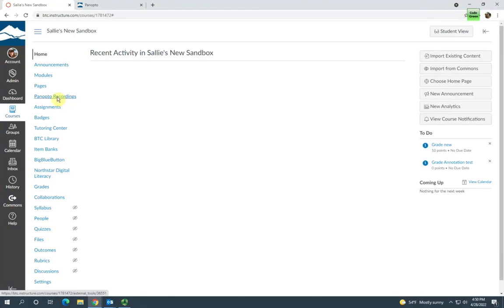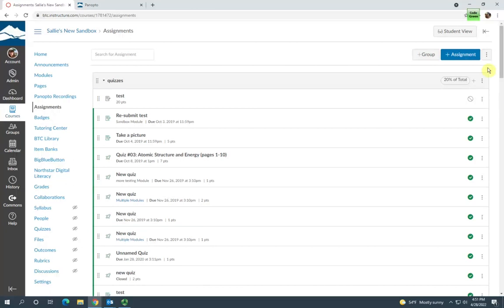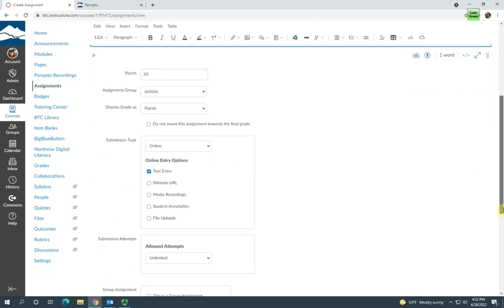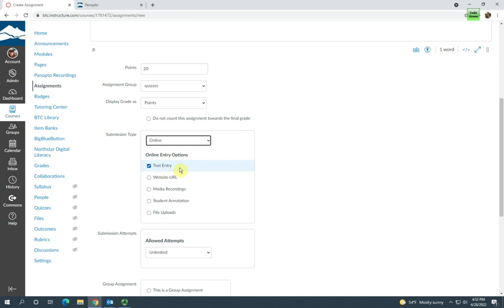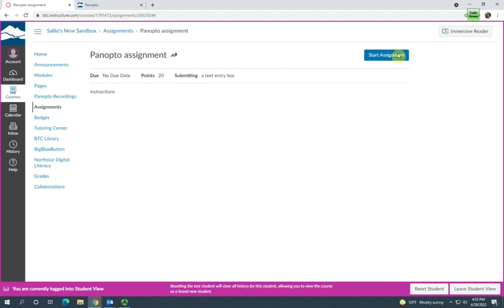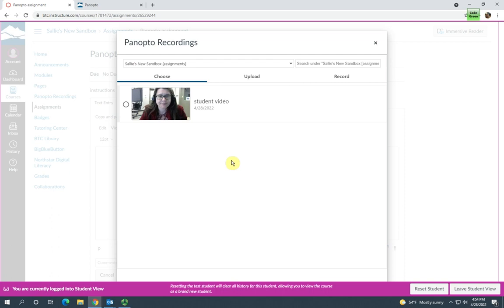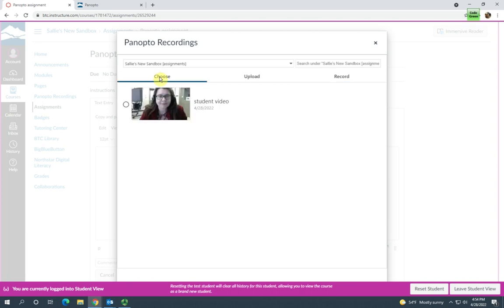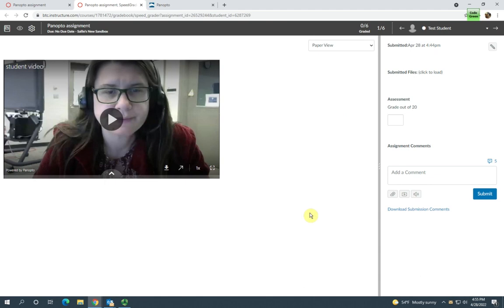Create a Panopto Assignment in Canvas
Screencast demonstration of creating a Panopto assignment in Canvas.